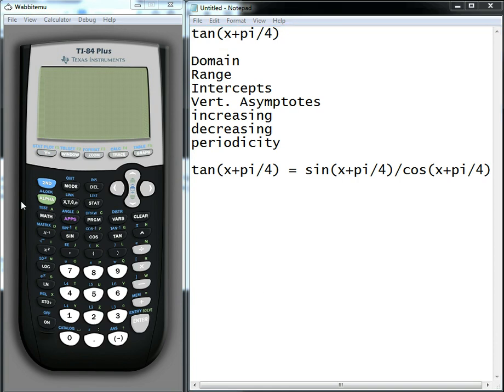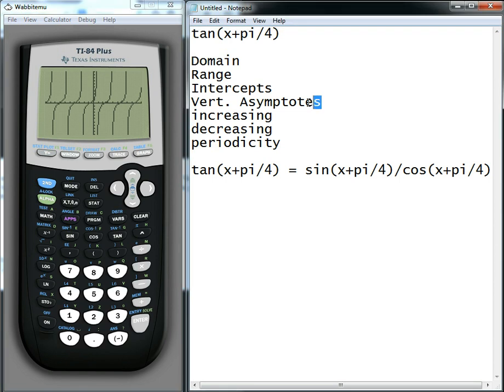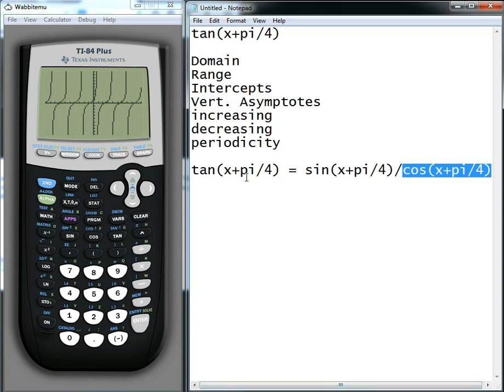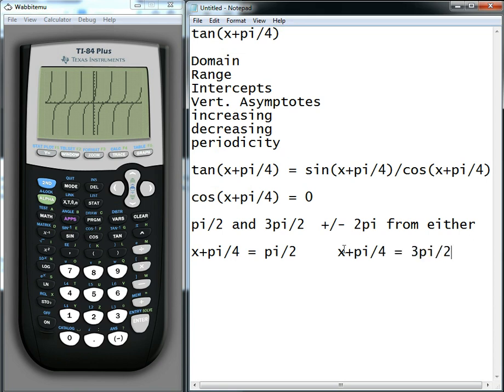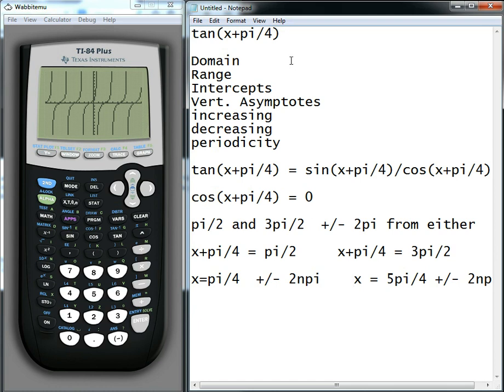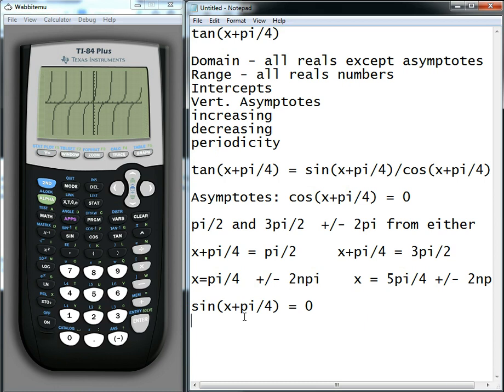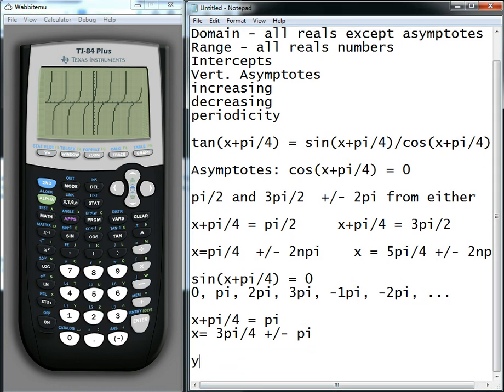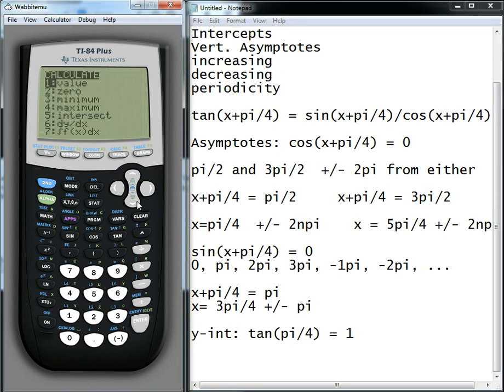graphing for sam